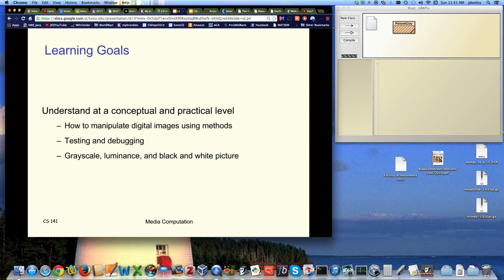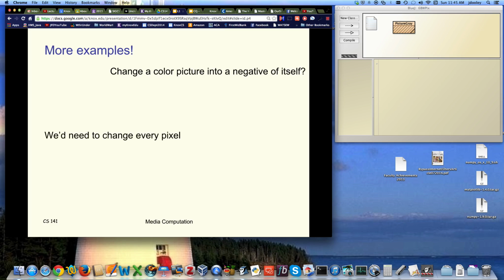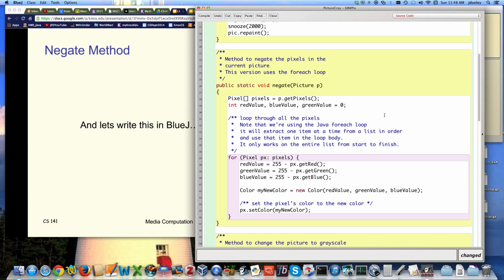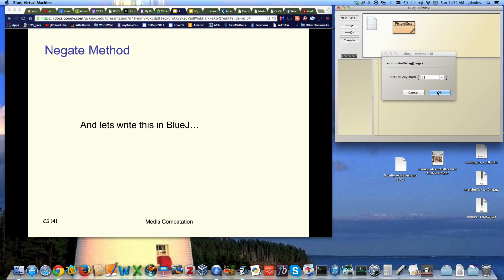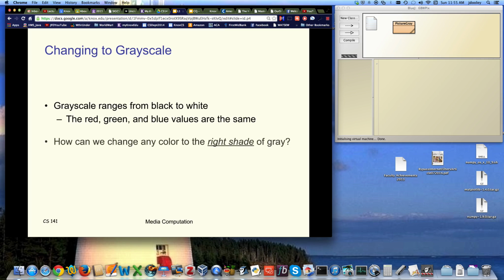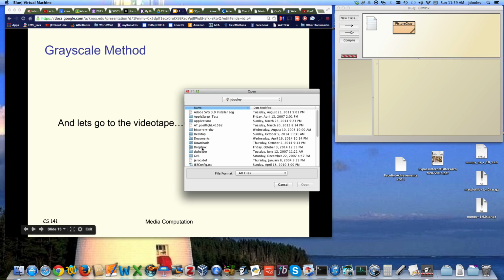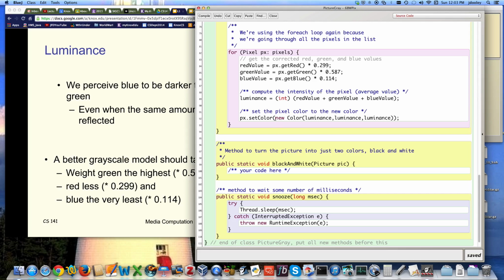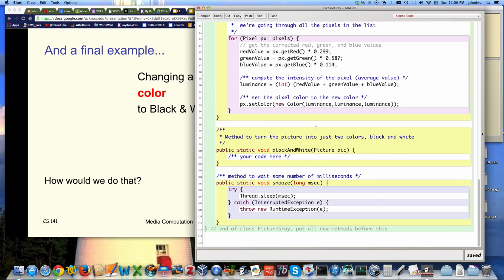L13MediaComp6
This is the 6th Media computation video. In this video we'll talk a bit about debugging and then move to converting pictures into negatives, grayscale, and black and white.